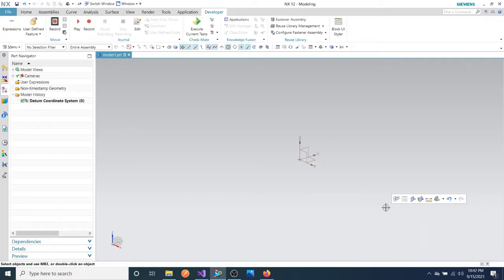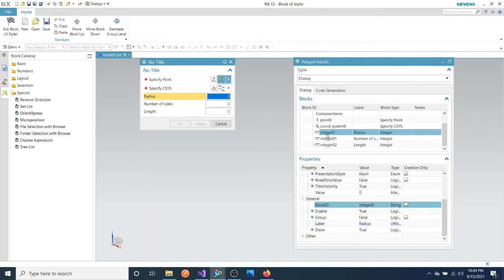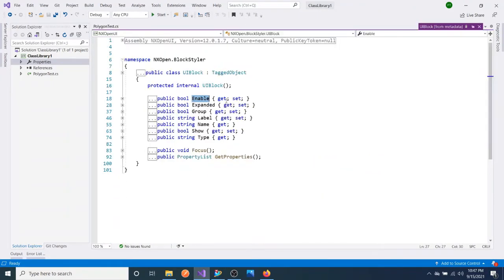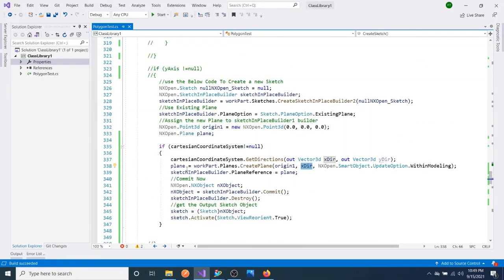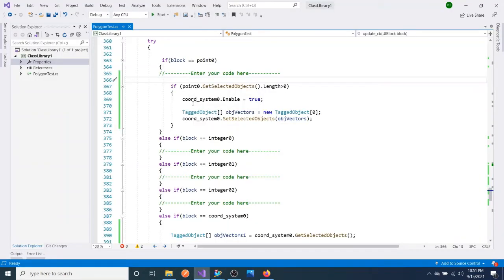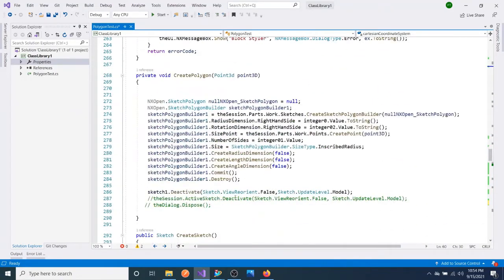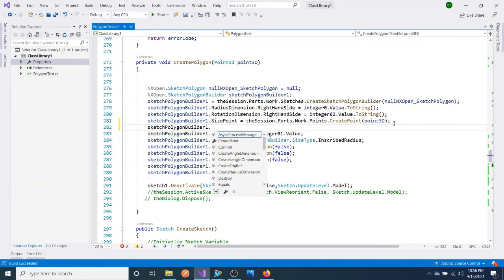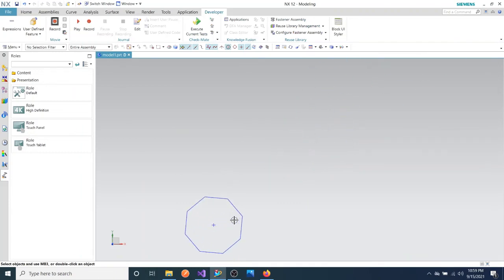NX Block Styler - Sketch Polygon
In this video , i created a polygon sketch from block styler ui inputs.
Please refer my previous video for creating a sketch using NX open (Ufunc)

But in this video i used only NX open builder (sketchInPlacebuilder2) for creating sketch .